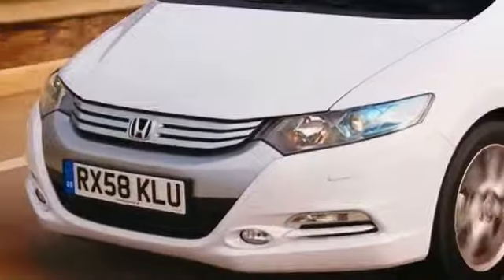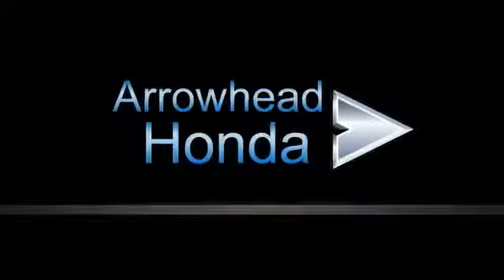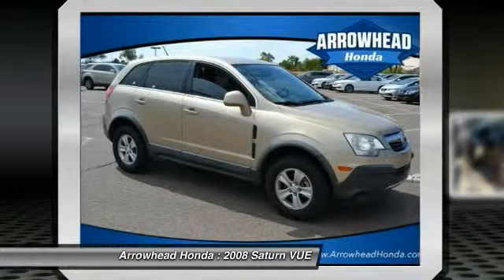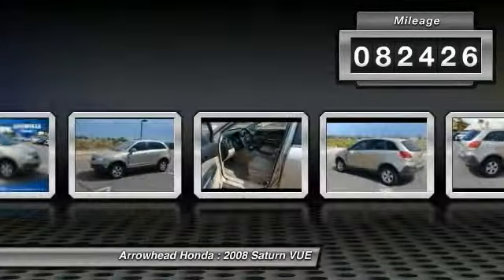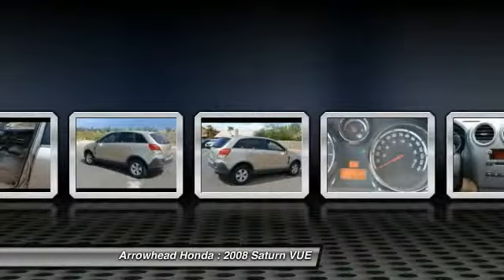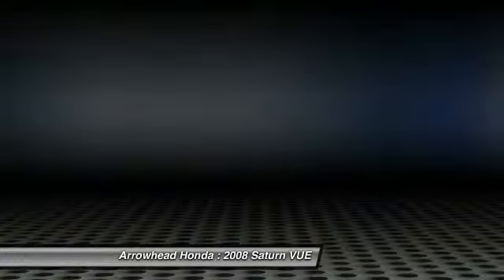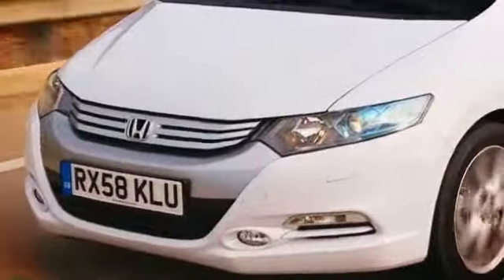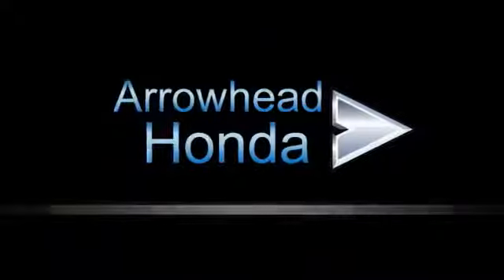2008 Saturn VUE Peoria AZ 14981A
2008 Saturn VUE XE

Arrowhead Honda
8380 West Bell Road

Tan w/Cloth Seat Trim. The Arrowhead Honda Advantage! In a class by itself! Is selling this Golden Cashmere SaturnVUE XE in Peoria. Want to save some money? Get the NEW look for the used price on this one owner vehicle. Previous owner purchased it brand new! It has only been gently used and has VERY low miles. They don't come much fresher than this! Awarded Consumer Guide's rating as a 2008 Recommended Compact SUV. Call, click, or stop by, we don't expect this vehicle to stay on the lot for long!